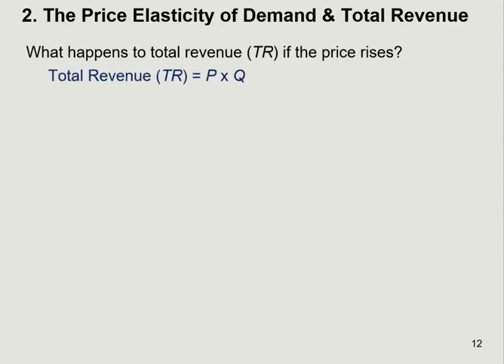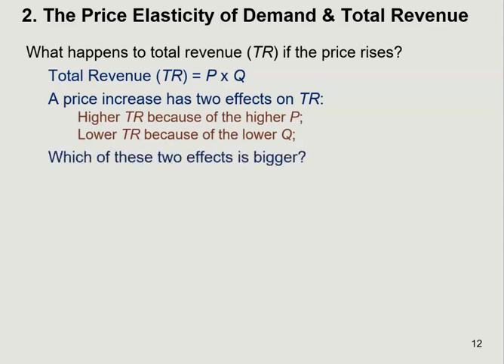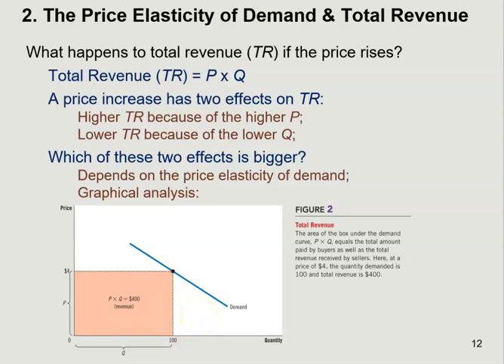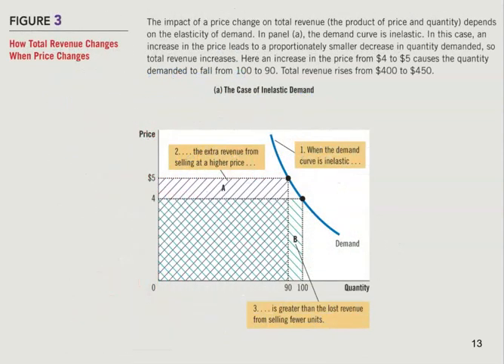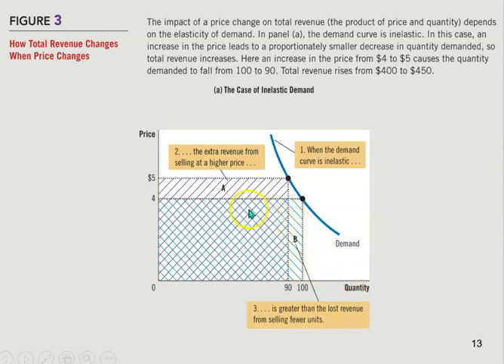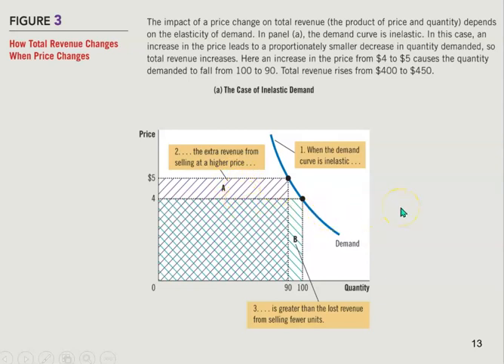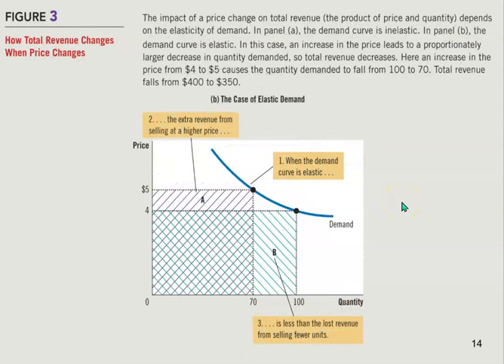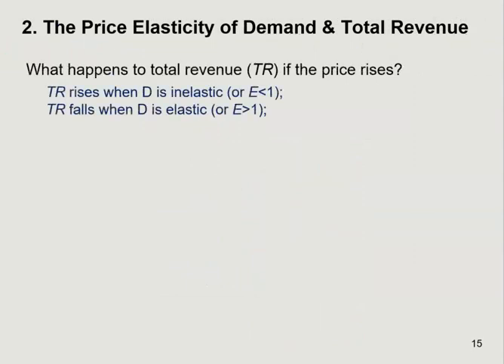Chapter 5: Price Elasticity of Demand, Total Revenue, and the Pricing Strategy